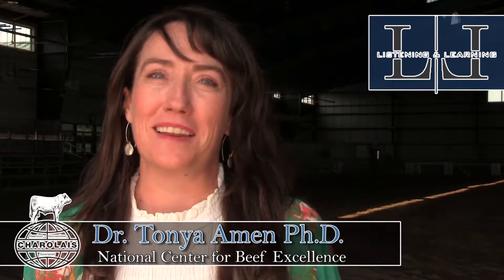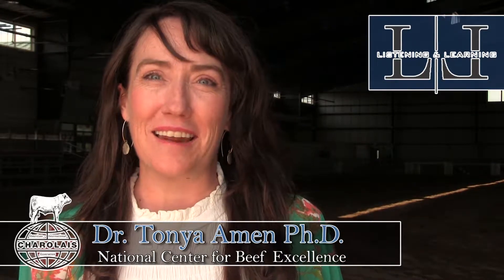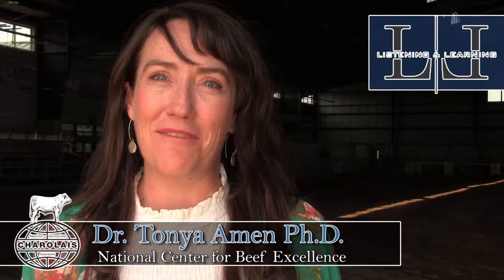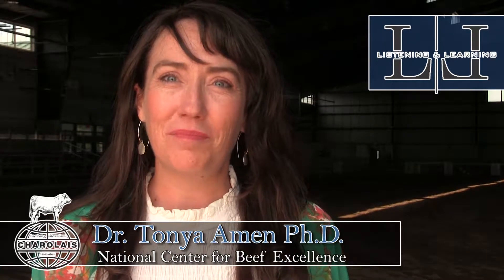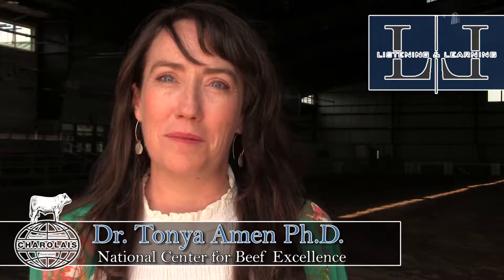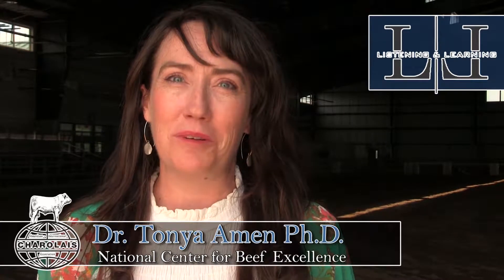The Value of Maternal & Individual Hybrid Vigor | Tonya Amen, Ph.D. | AICA L&L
Tonya Amen, Ph.D., National Center for Beef Excellence